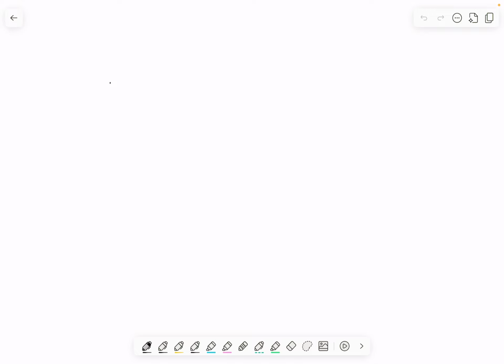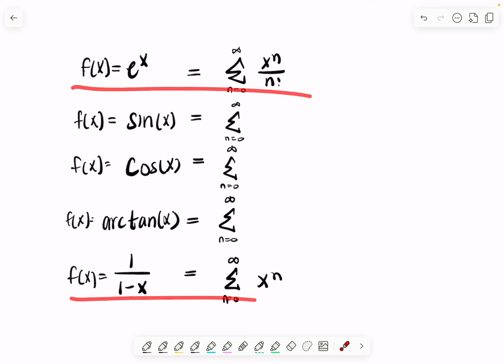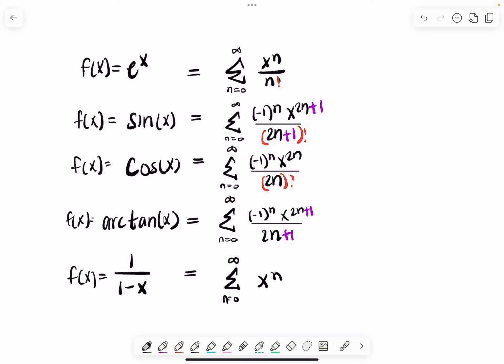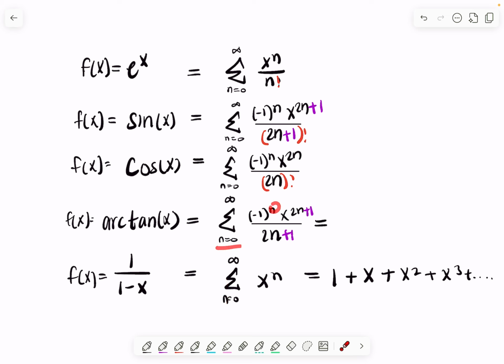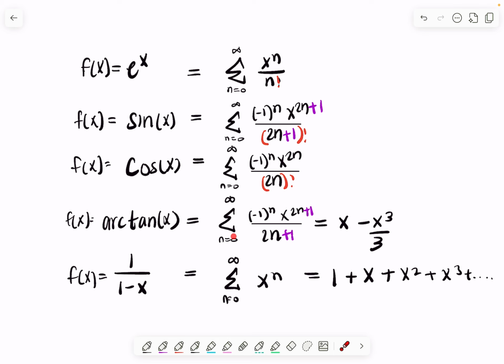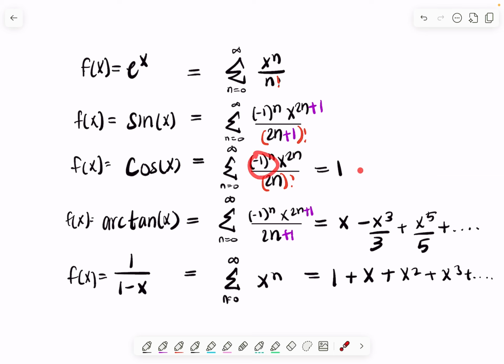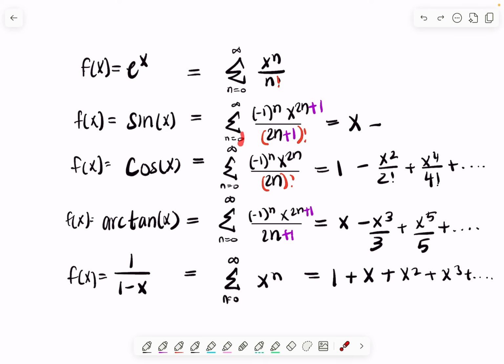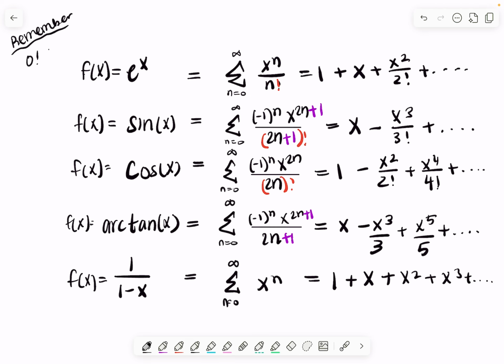How to Remember Maclaurin Series For Your Exams| RU Calc 152